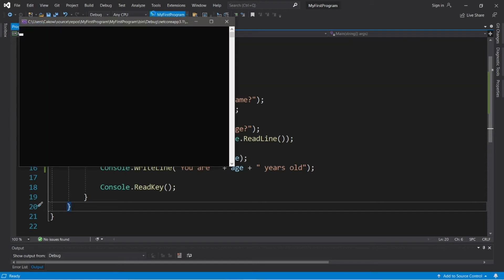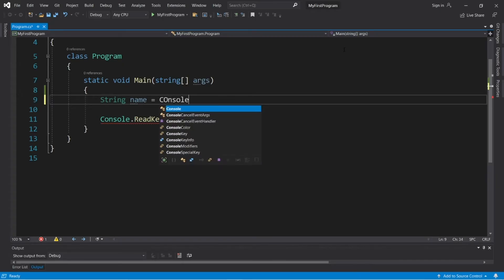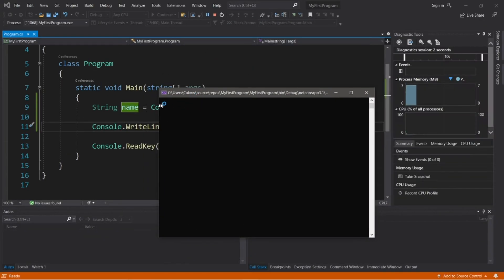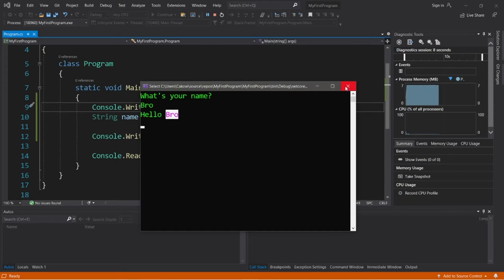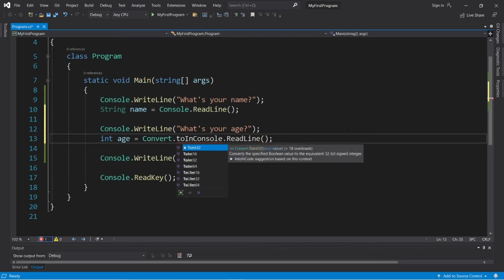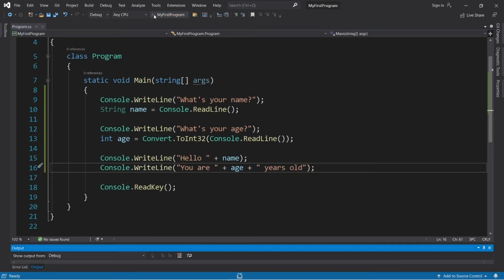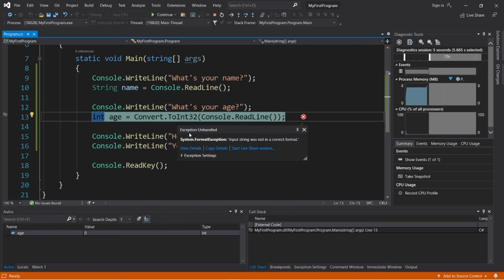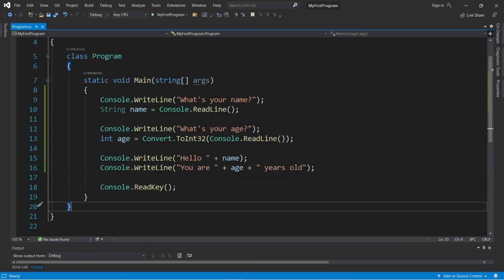C# user input ⌨️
C# user input tutorial example explained

using System;

namespace MyFirstProgram
    class Program
        static void Main(string[] args)
            Console.WriteLine("What's your age?");
            String name = Console.ReadLine();

            Console.WriteLine("What's your age?");
            int age = Convert.ToInt32(Console.ReadLine());

            Console.WriteLine("Hello " + name);
            Console.WriteLine("You are " + age + " years old");